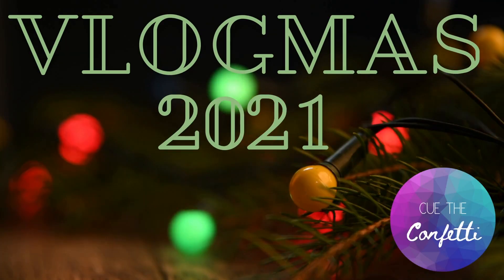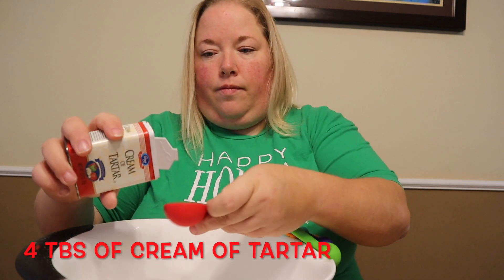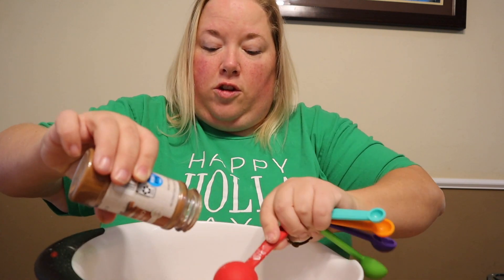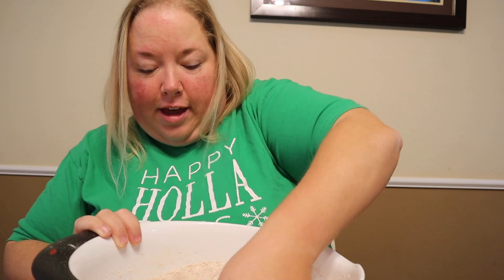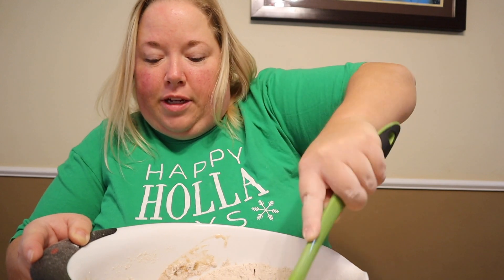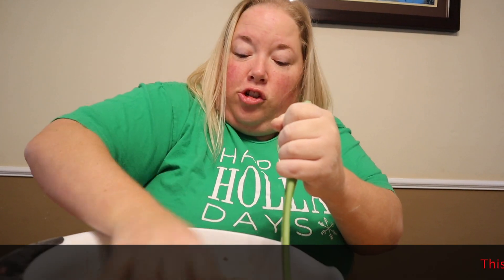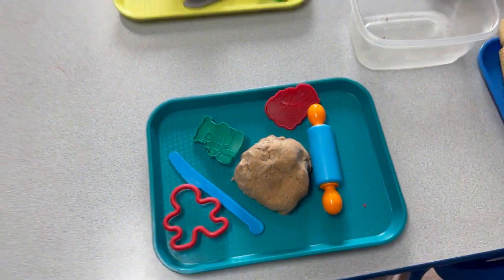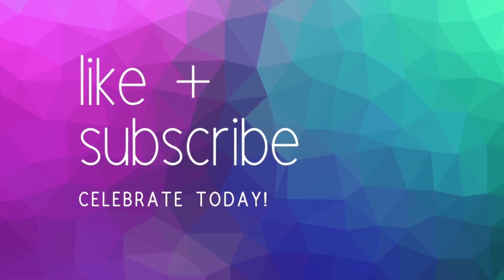NO BAKE Gingerbread Playdough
Welcome to Vlogmas where I attempt to post a video everyday leading up until Christmas.  I am not a prepared as I was last year but I am up for the challenge. If you saw my classroom tour video you know we have some Gingerbread scented playdough in our classroom.  Here is how to make it!